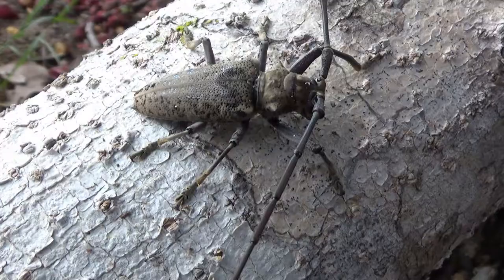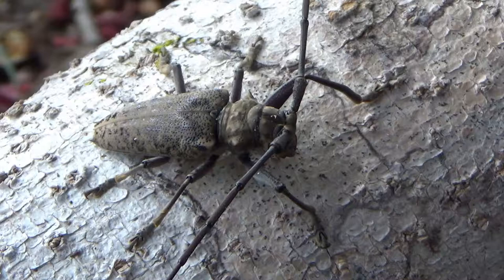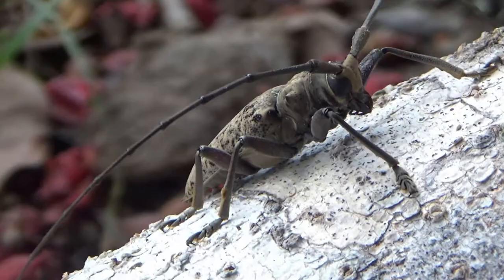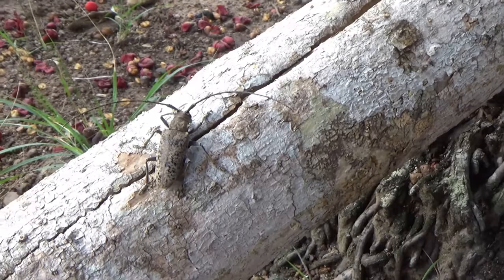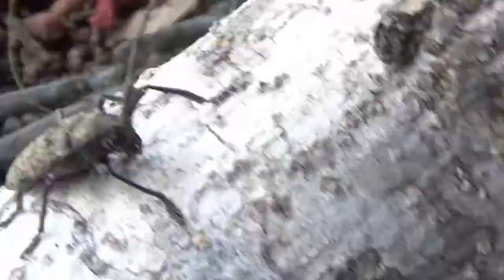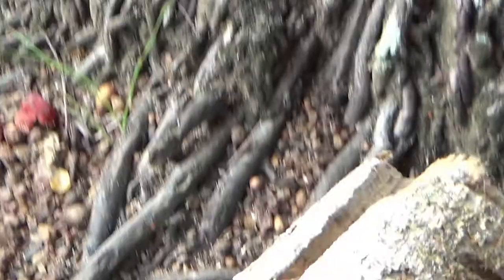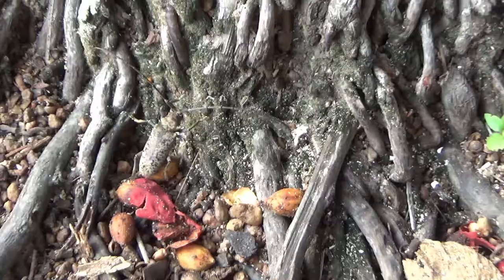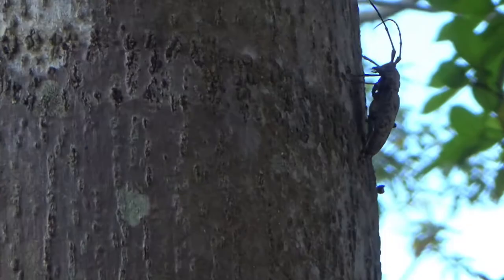Longicorn Beetles.N.T. Australia.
Longicorns live as larvae in wood and eventually emerge as these insects. They can be a pest but usually they target trees that are sick and already dying rather than destroying healthy trees. They come in many shapes and sizes but usually they always have antenna longer than their bodies.